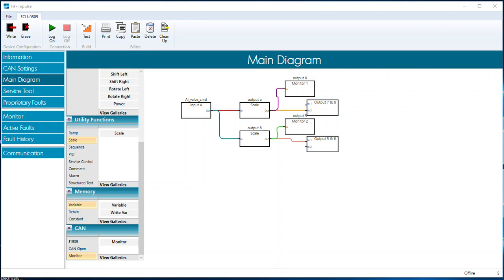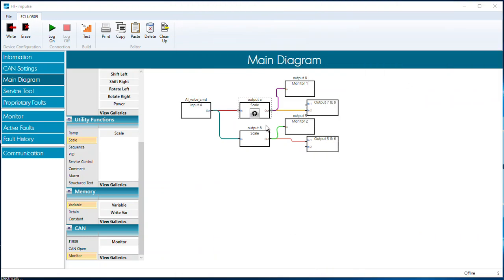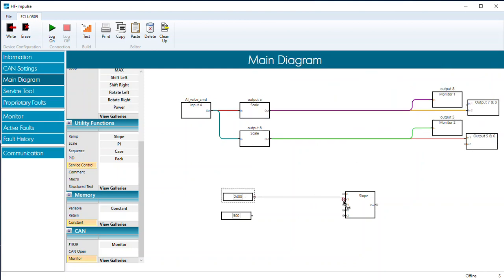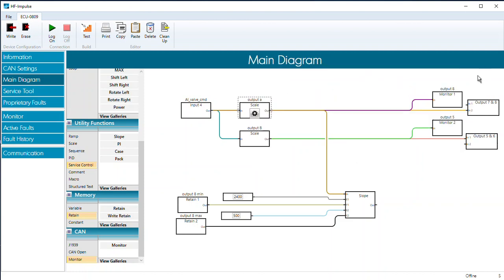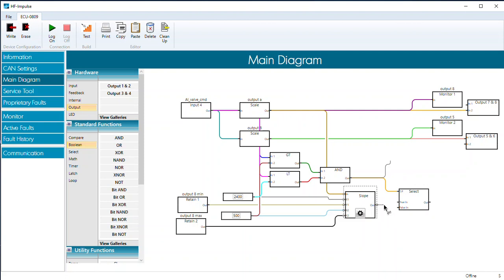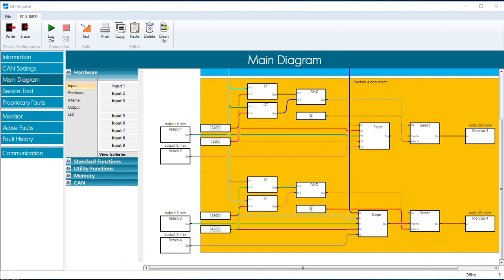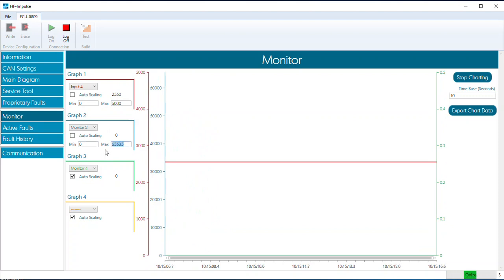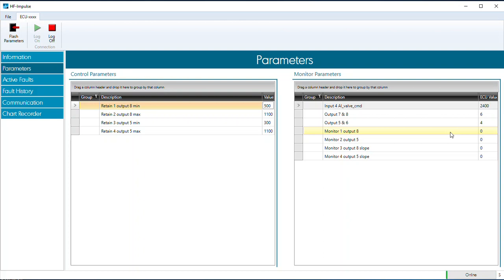ECU-0809 HF Impulse Intermediate Video 2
This video shows how to use HF-Impulse software to set up the HydraForce ECU-0809 electronic controller. This is an intermediate level video covering slope blocks.

Video shows computer software screens with voice over by Russell Tackett, Senior Electronics Sales and Application Engineer at HydraForce.